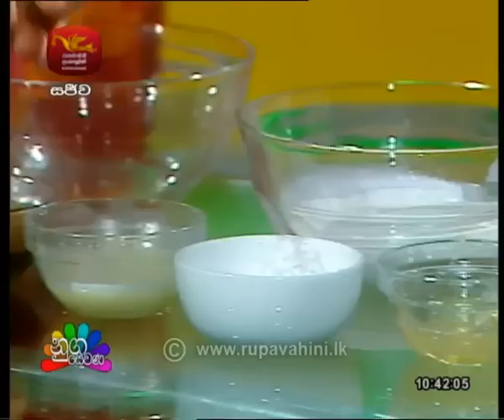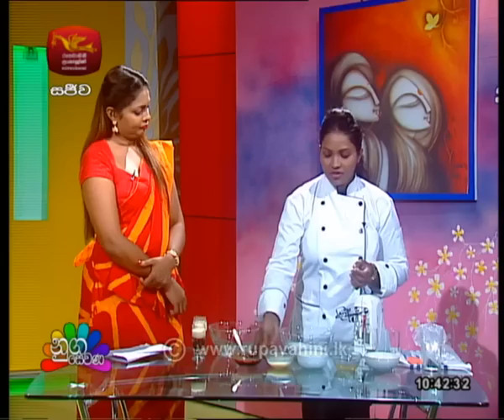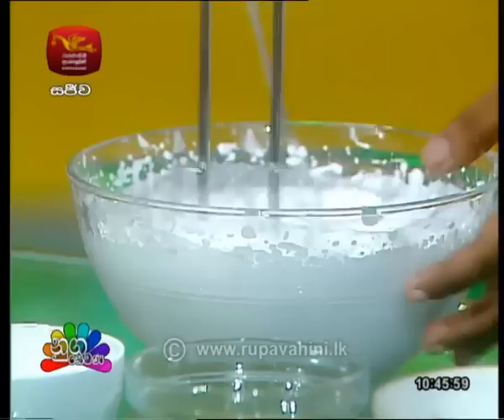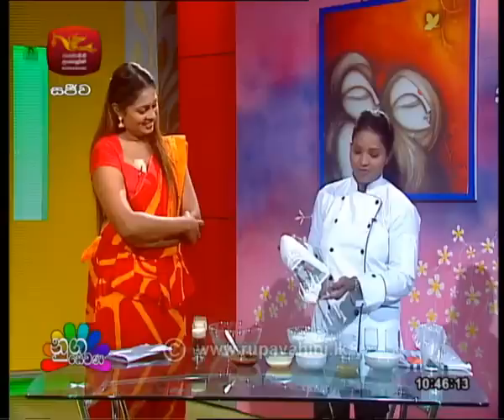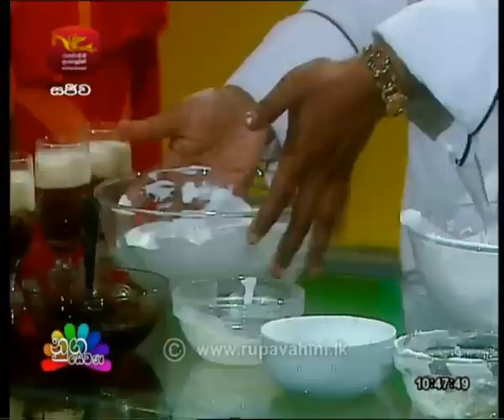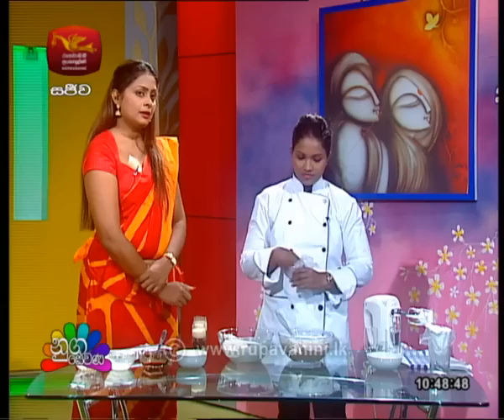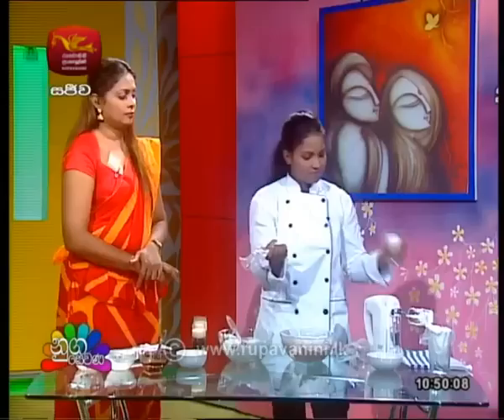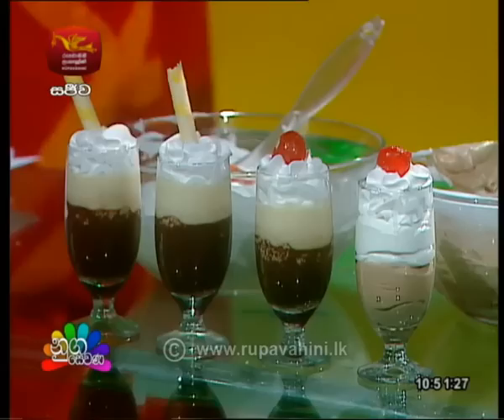Nugasewana Iwum Pihum 2018-04-02 | Rupavahini